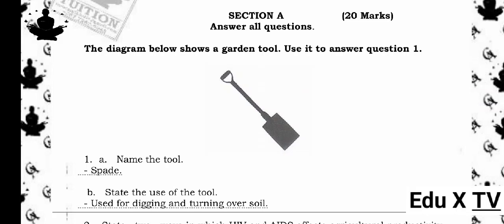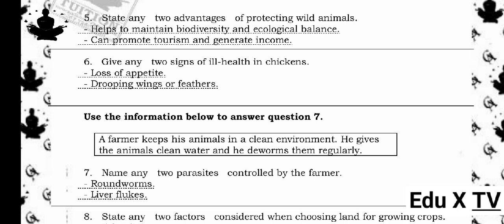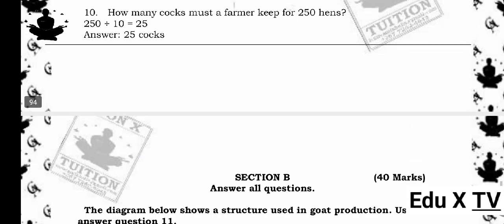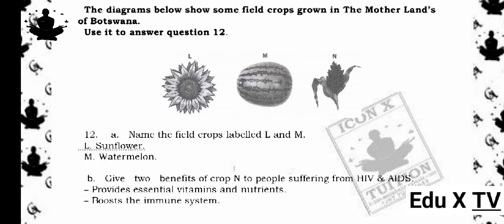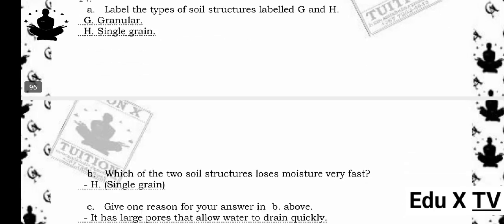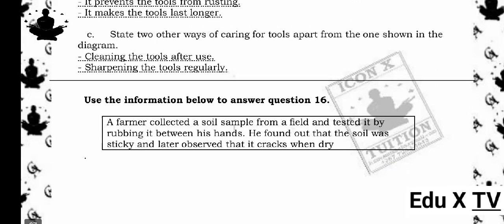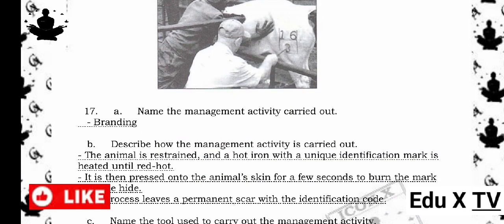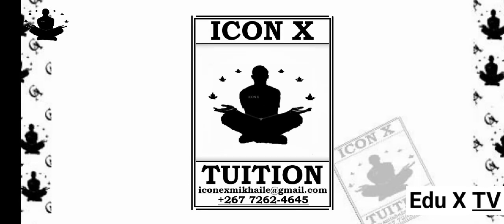iconx educatorx agriculture exam14